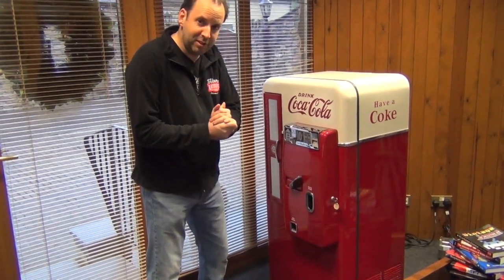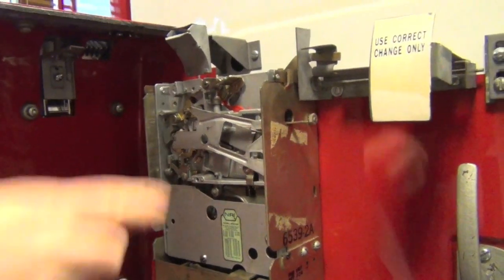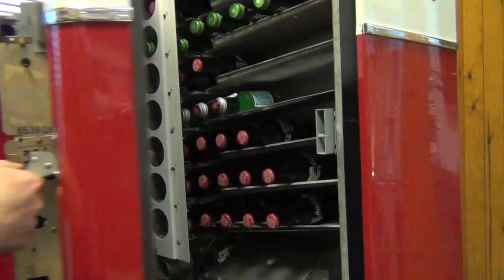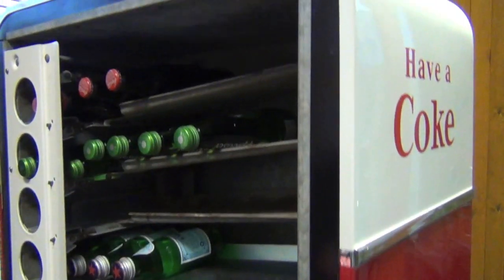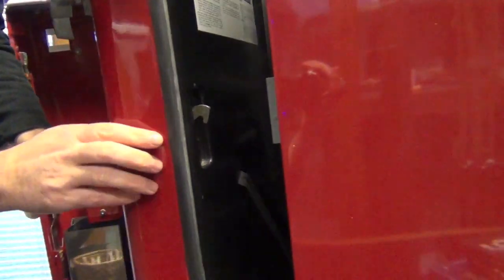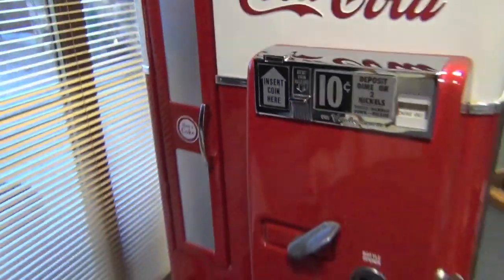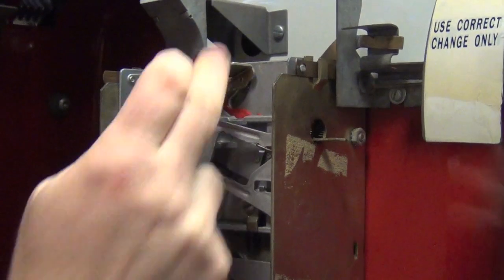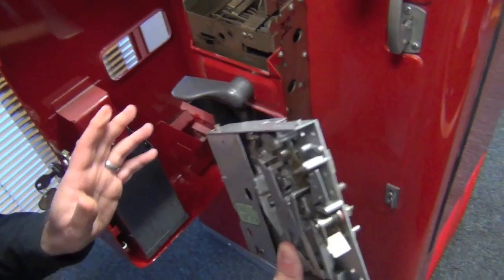Coca-Cola Vendo 56 Operation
Here we take you through the operation of the Coca-Cola Vendo 56 Vending Machine. We show you how the coin mechanism works, how to adjust the shelving for all sizes of bottles, and how to actually vend a drink. For more details on this item please visit: